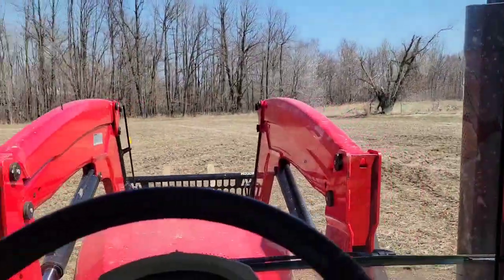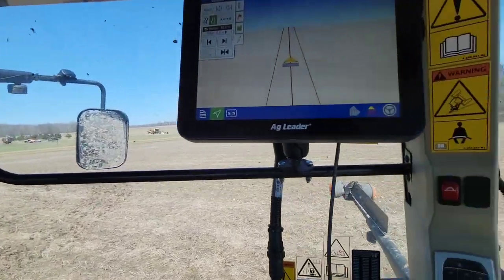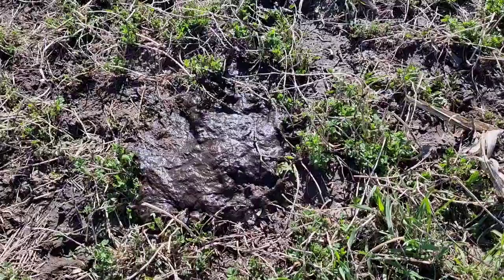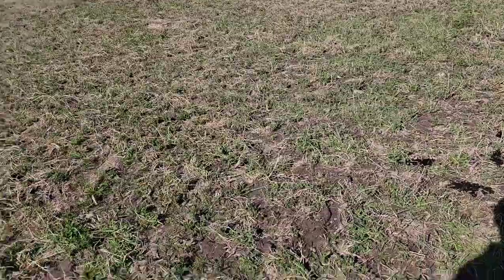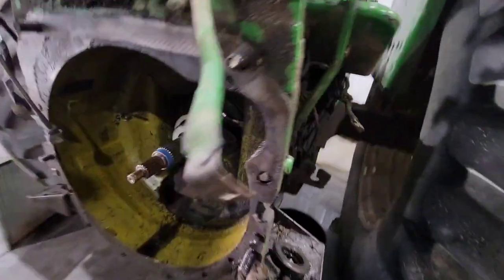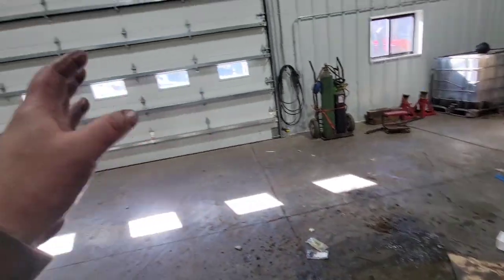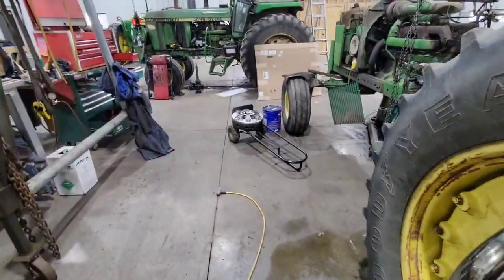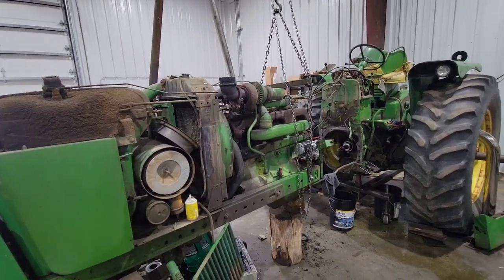Auto steer in Massey 8660, Cows get first grazing!! Shane Holst 4320 in for surgery!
hopefully I can get through Shane's list of little things and he can get a great tractor back.

just in time to get auto steer working, field work starts soon!

very excited to see the cows on pasture!  going to be a great year for the cows!